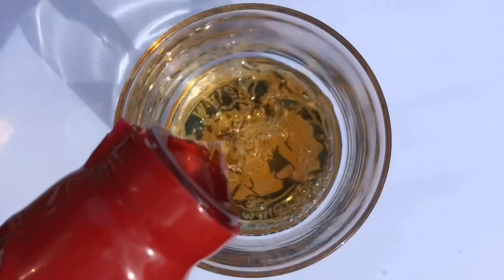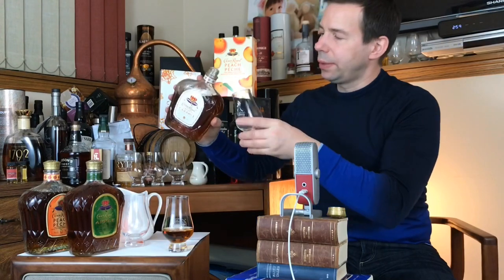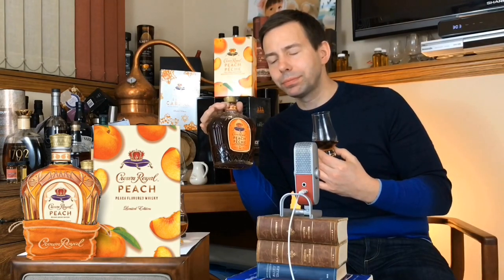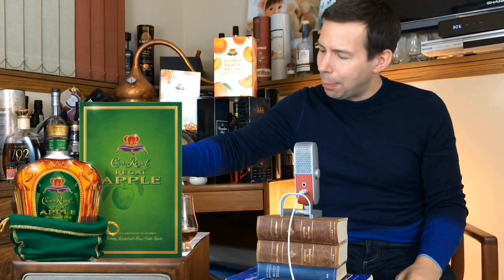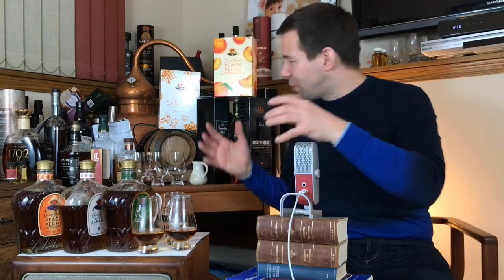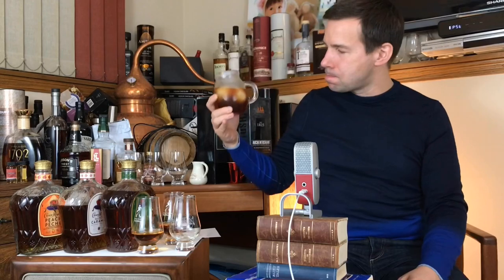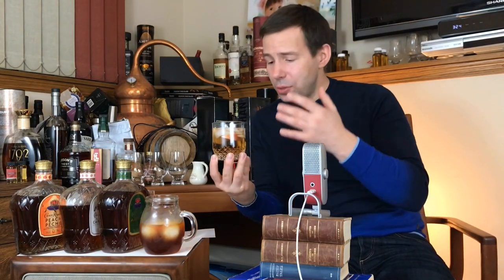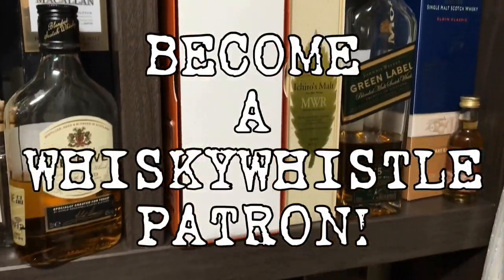Crown Royal Peach, Crown Royal Salted Caramel, Crown Apple, & Cocktails!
How Good is Crown Royal Peach? Crown Royal Salted Caramel? What’s Crown Royal Apple like? Plus making cocktails! Crown Royal Flavoured Whisky Jammin’!

01:06 Crown Royal Peach unboxing & pouring
02:45 Crown Royal Salted Caramel pouring
03:56 Crown Royal Apple opening & pouring
04:57 Crown Royal Peach Tasting
07:30 Crown Royal Salted Caramel Tasting
09:27 Crown Royal Apple Tasting
13:16 Crown Royal Royal Peach Tea Cocktail Making
17:38 Crown Royal Caramel Apple Cocktail Making
21:52 Mark chooses his favourite

You’ll get a monthly newsletter and get ad-free private viewing of reviews before they go public. Plus more patron benefits!

🥃🥃 WhiskyWhistle takes you through the smells and tastes of Crown Royal Peach, Crown Royal Salted Caramel, and Crown Royal Apple, and then makes cocktails with these flavoured whiskeys.

🥃WINNIPEGGERS!